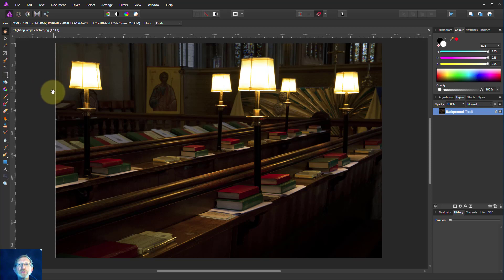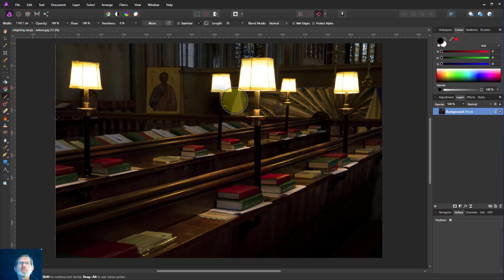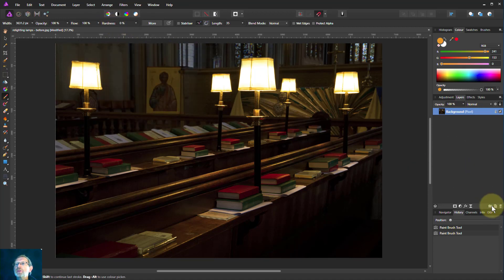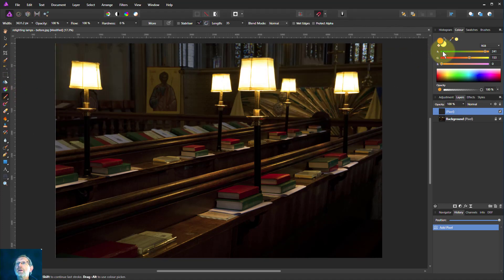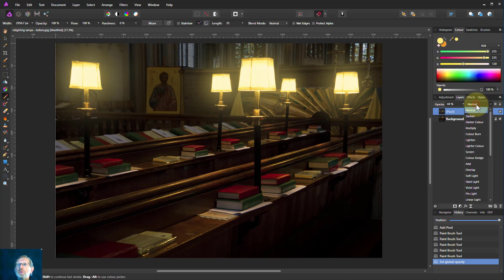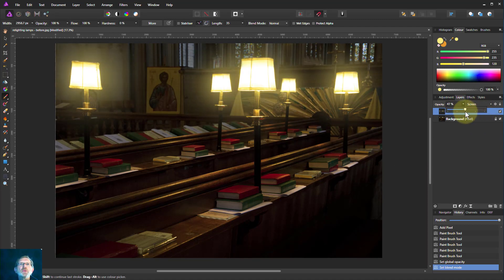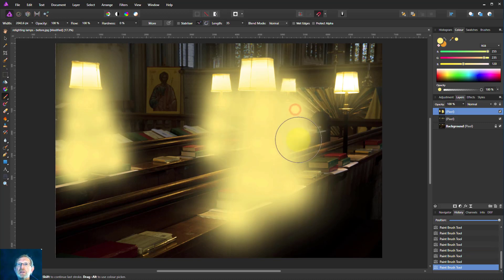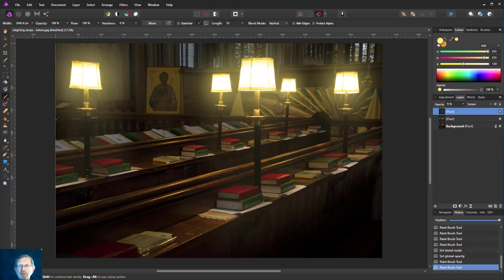Relighting Lamps with the Paintbrush in Affinity Photo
Here's an easy way to add a nice warm glow around lamps, using a paintbrush. You can also use this to add rays of light and illuminate other things in the scene.